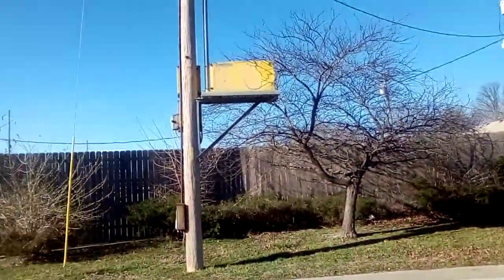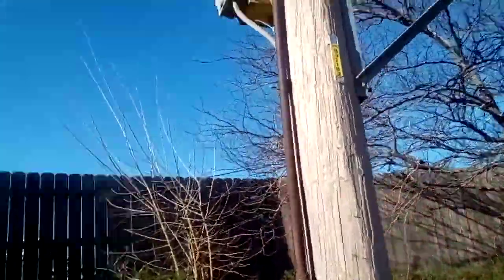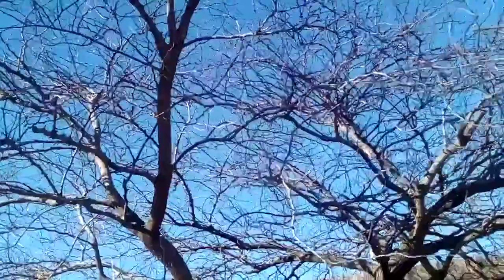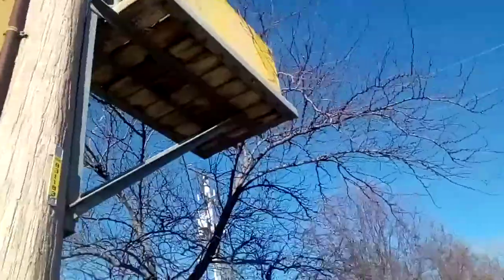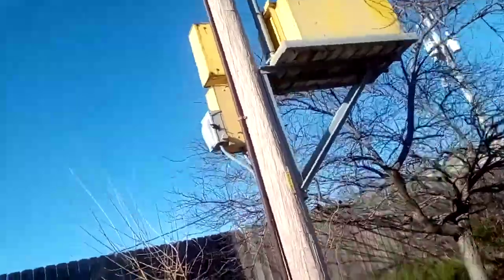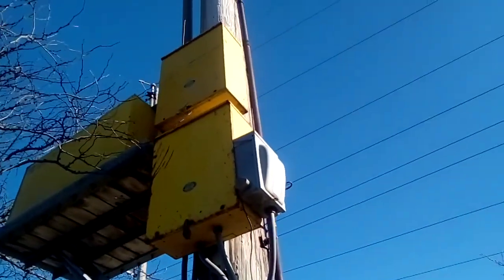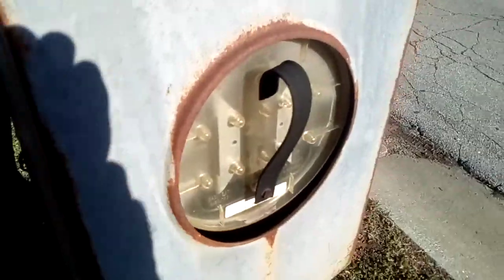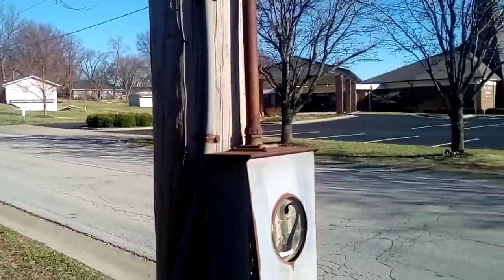Thunderbolt 1000A revisit (no test) Grandview, MO, Jackson, Co